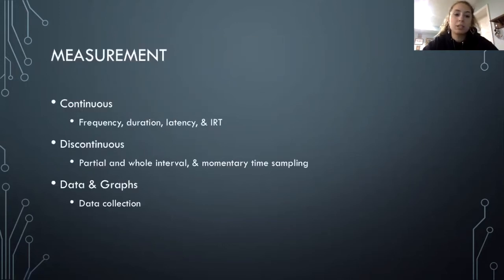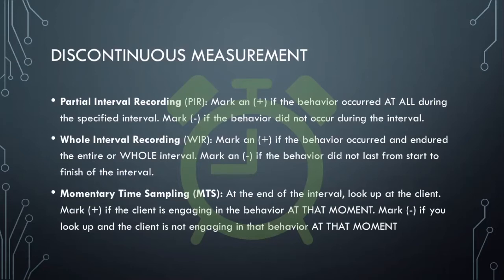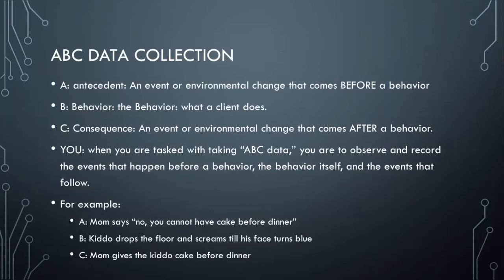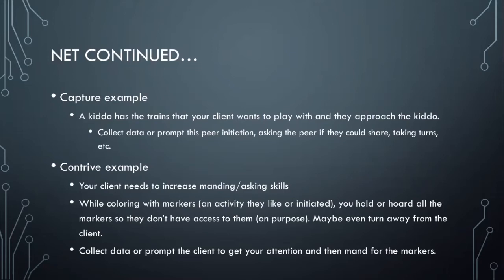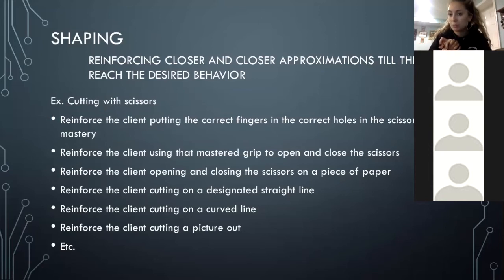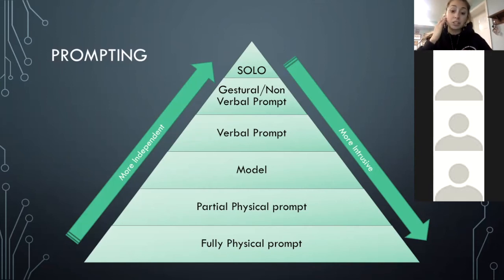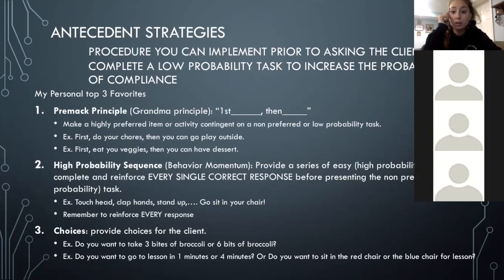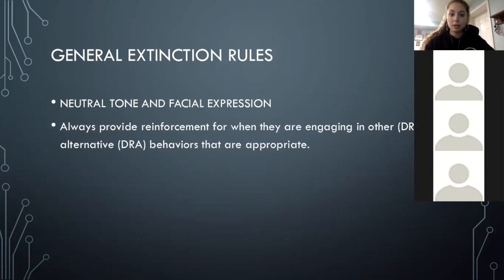BACB RBT Competency Exam Preparation